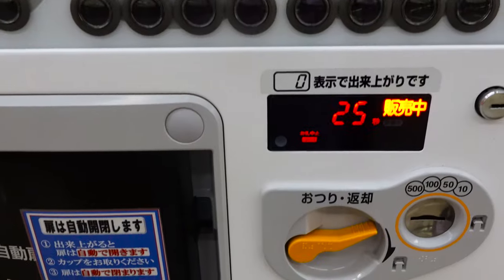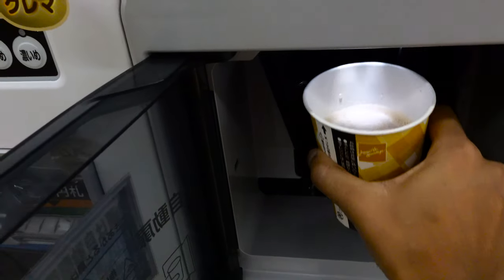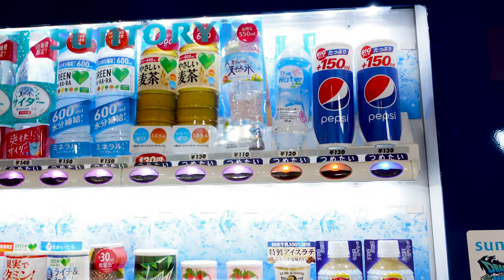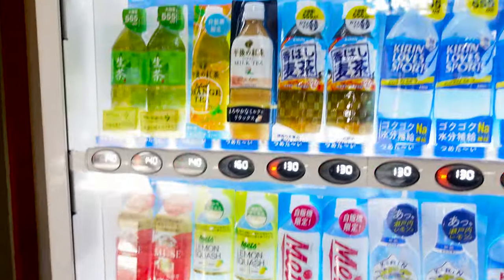Japanese vending machine -Vending machine drinks, coffees, ice creams/ How to use vending machine?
// ***// ***Vending machine (自動販売機)
Over 5 million vending machines are here in Japan which is the highest in the world. For every 23 people, there is a vending machine. In cities, towns, even in the countryside, you will find vending machines.
Most of the vending machines sell non-alcoholic beverages such as soft drinks, juice, energy drinks, tea, and coffee for a reasonable 100 to 200 yen. In these drink machines, you can find both hot and cold beverages. Vending machines that sell alcoholic beverages and cigarettes are not available everywhere. Most of them is in Tokyo and Osaka. In this video, you can see other varieties of vending machines like ice cream vending machines and hot tea cafe vending machines.
When you want to pay in cash, insert the money first before making your selection. In some vending machines, you can use your IC cards, such as Suica and Icoca. When paying by IC card, do the selection before scanning your card over the card reader.

In Japan, you will get ice cream vending machines, coca-cola vending machines, juice vending machines food vending machines beer vending machines, cigarette vending machines, hot food vending machines, and many more. In this video, you will learn how to order from a vending machine and how to operate a vending machine.

Vending machines are very convenient and helpful.

How is Japanese vending machine ?? amazing vending machine drinks, coffees, lattes, ice creams